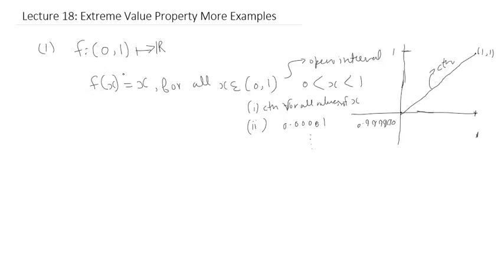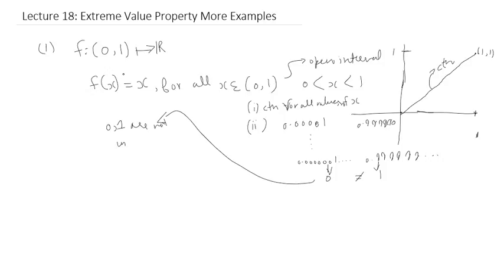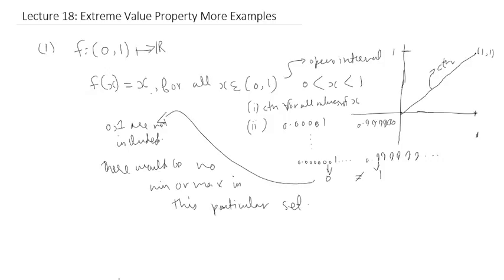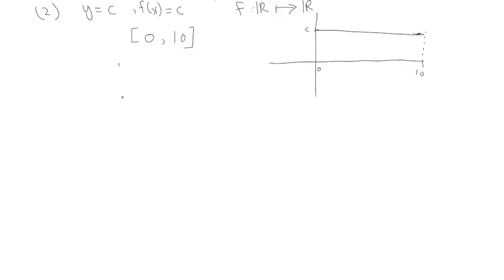Lecture 18 Extreme Value Property More Examples